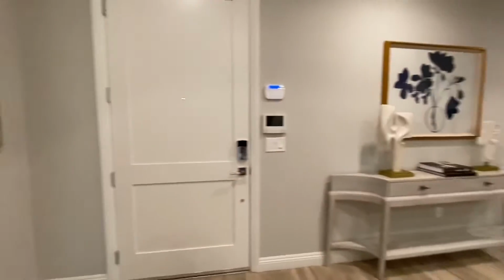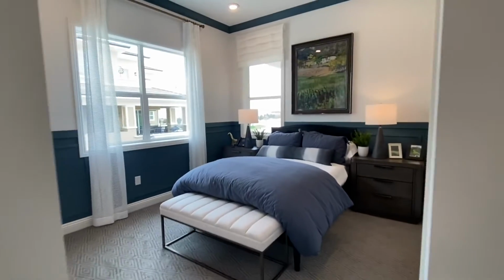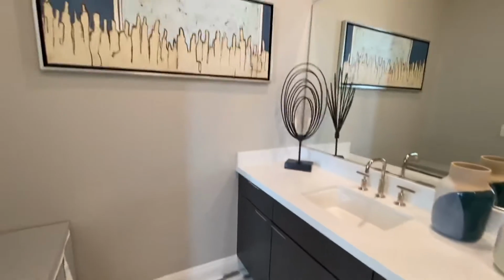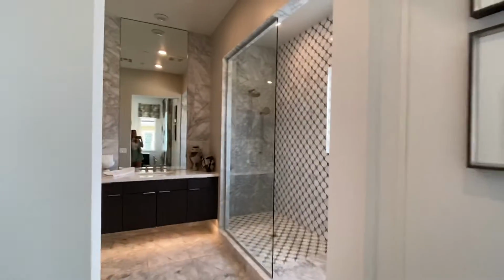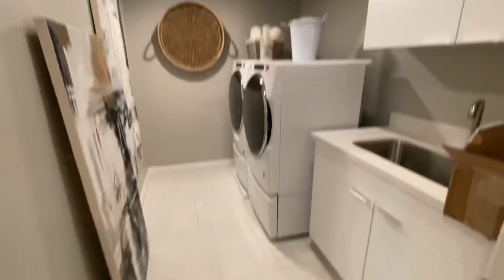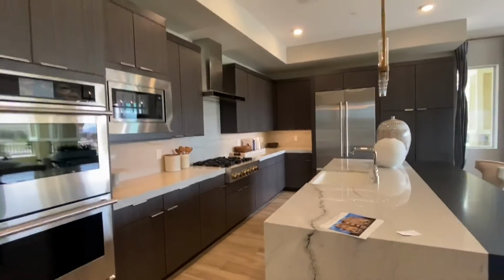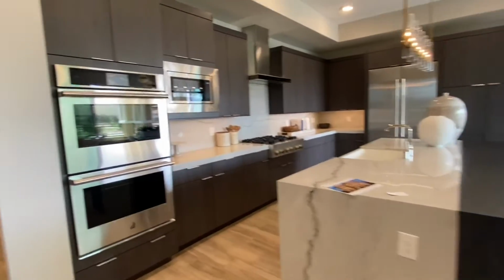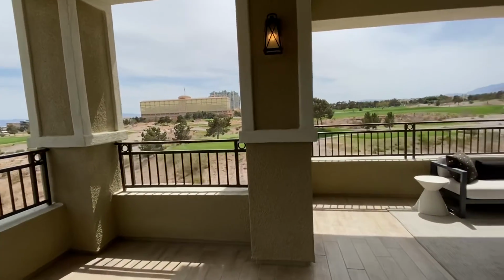Luxury Living in Summerlin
✨8 Different floor plans
✨Direct elevator access to your unit
✨Golf course and Strip views
✨Zero Maintenance living